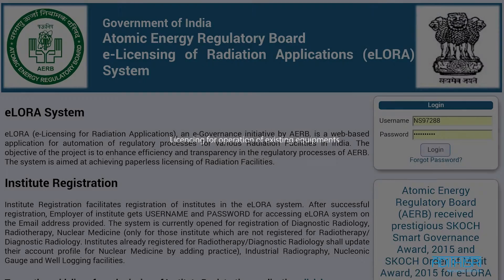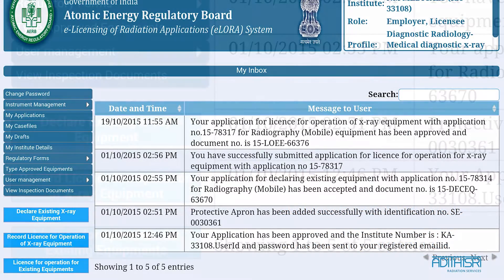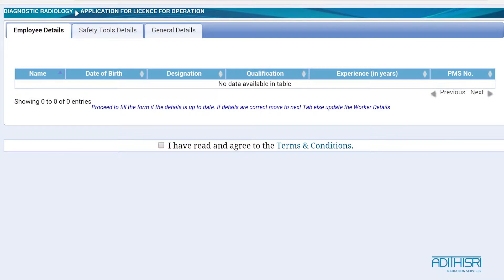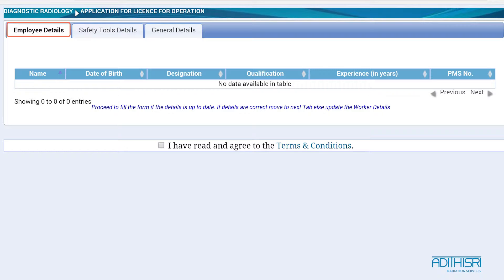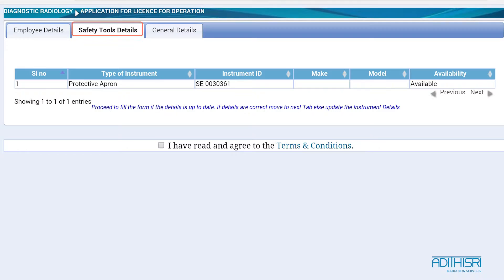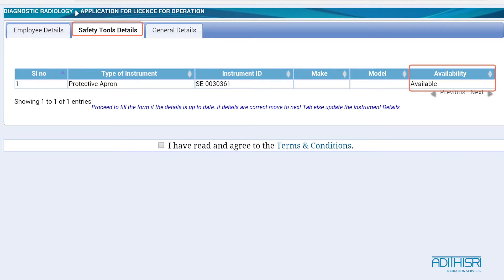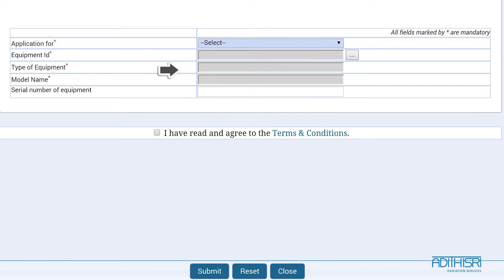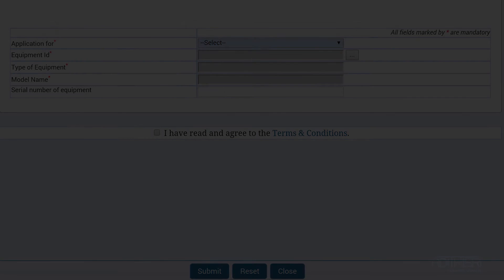Licencing for Operation of Existing Equipments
eLORA (e-Licensing for Radiation Applications), an e-Governance initiative by AERB, is a web-based application for automation of regulatory processes for various Radiation Facilities in India. The objective of the project is to enhance efficiency and transparency in the regulatory processes of AERB. The system is aimed at achieving paperless licensing of Radiation Facilities.